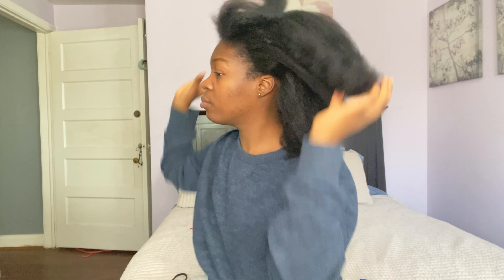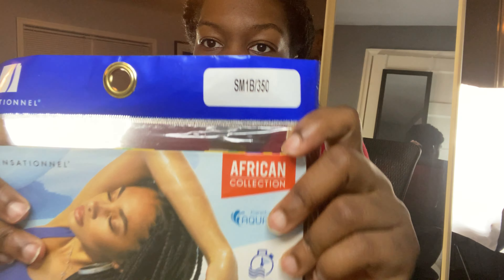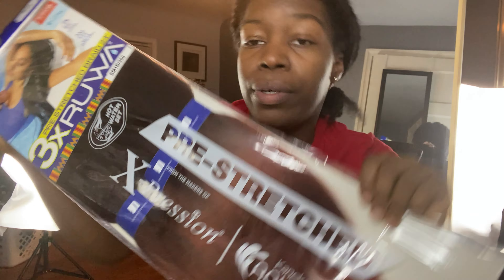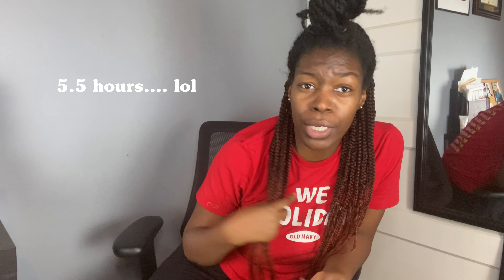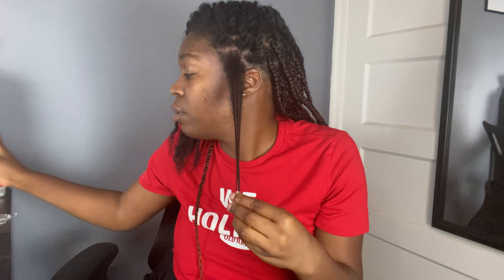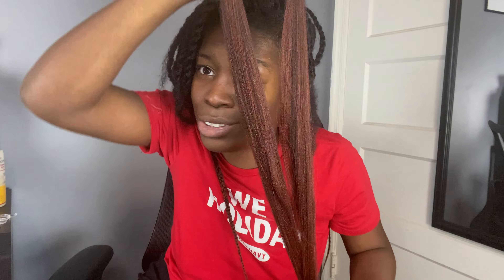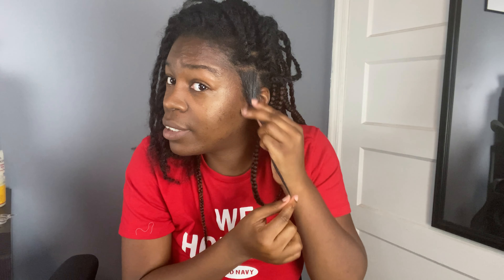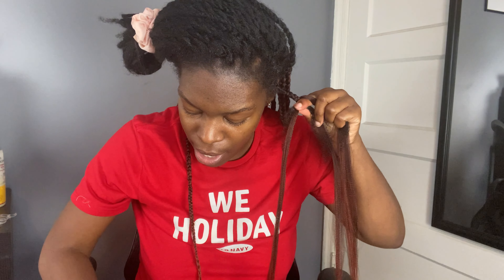Medium Knotless Braids // Beginner Friendly Tutorial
Medium Knotless Braids // Burgundy Ombre // Beginner Friendly
Protective Style

0:00-0:21 Intro
0:21-1:21 Prepping & Parting
1:21-4:29 Hair Color & Braiding Montage
4:29-11:00 Products used & Detailed Tutorial
11:00- 12:45 Final Reveal